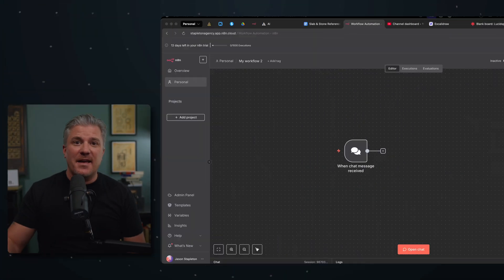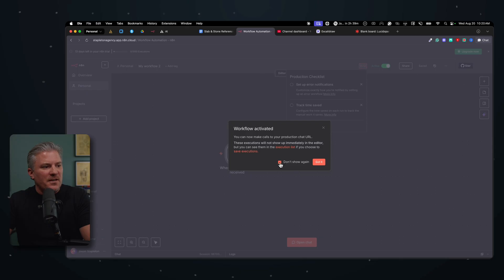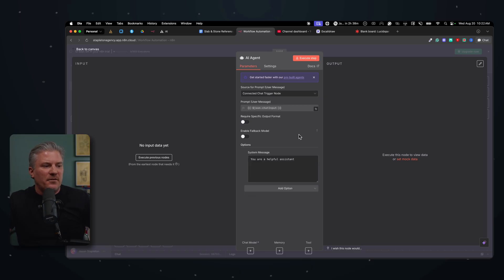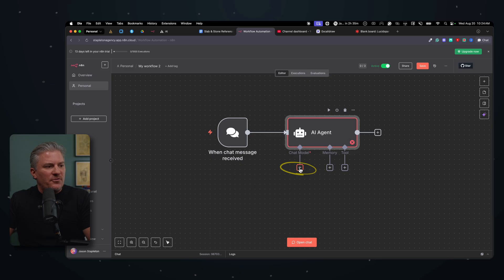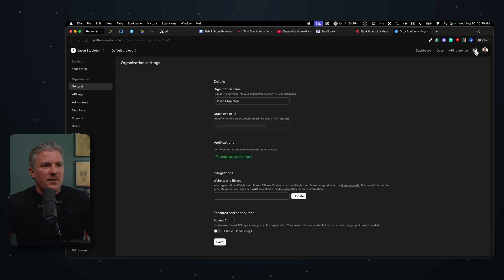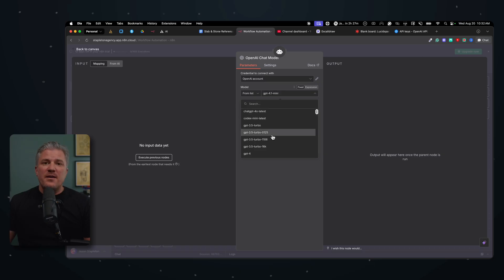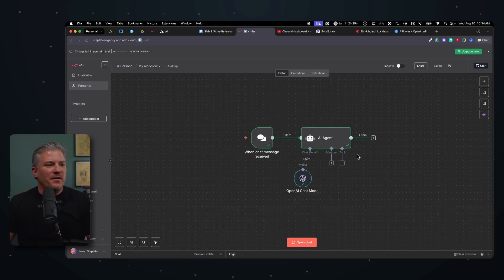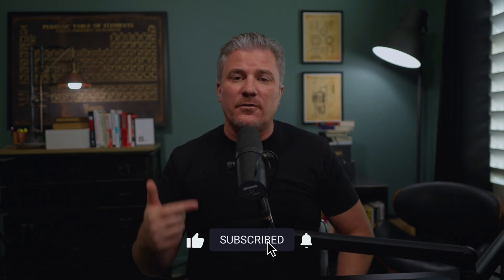AI Agents 101 Ep. 3: How to Build Your First AI Agent in N8N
In this tutorial, we dive into setting up the brain and memory of your custom AI chat agent using N8N and OpenAI. You’ll learn how to deploy an interactive chatbot to your website, connect it to a chat model, and give it memory to handle real conversations. From setting up credentials to enabling memory retention, this video covers everything needed to create a smart, responsive assistant.

00:00 - Introduction and Overview
00:37 - Making the Chat Public
02:00 - Previewing the Chat Widget
02:18 - Adding the AI Agent
03:02 - Connecting Agent to Chat Trigger
03:49 - Creating a System Message
05:50 - Attaching a Chat Model
07:14 - Setting Up OpenAI API Access
09:17 - Completing Chat Model Setup
10:22 - Testing the Chatbot
10:49 - Adding Memory Functionality
11:44 - Configuring the Context Window
12:39 - Verifying Memory Retention
13:06 - What’s Next in the Series